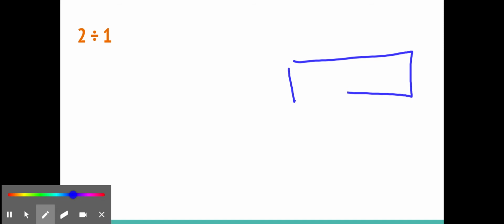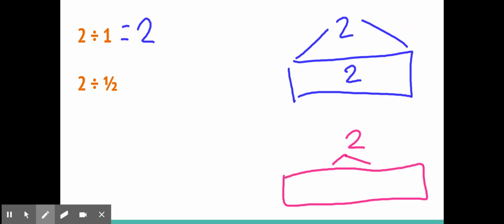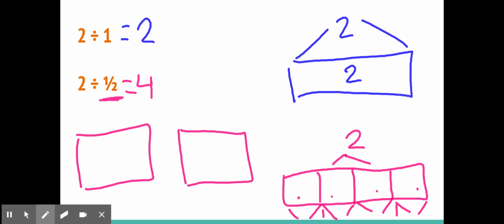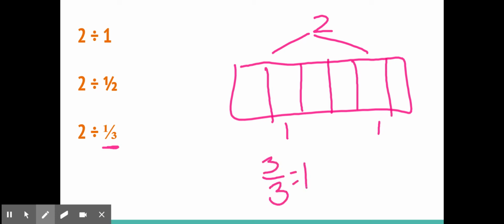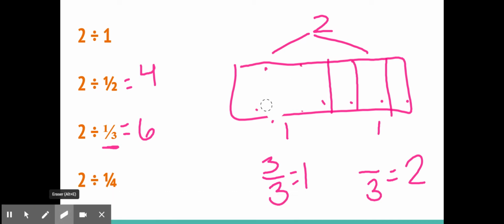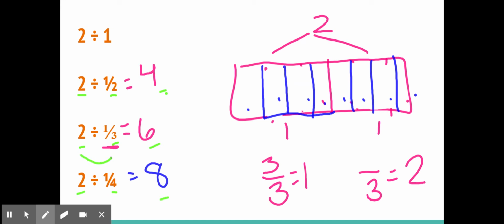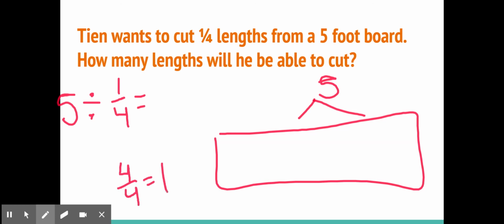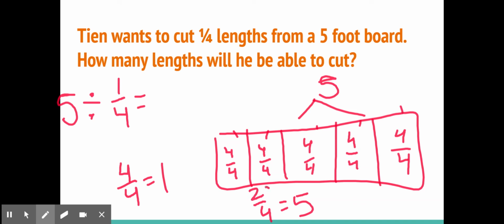G5M4L25 - Dividing Decimals 1 LEARN